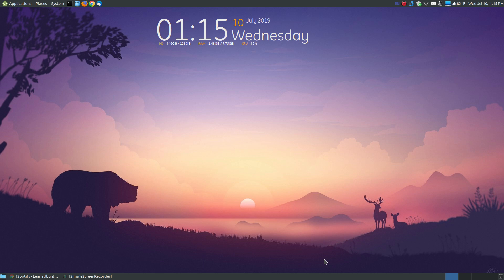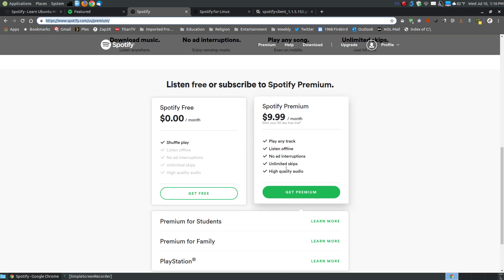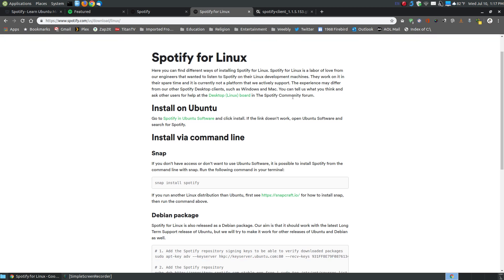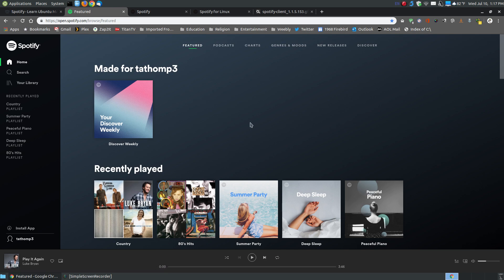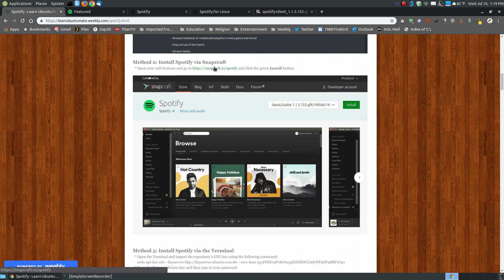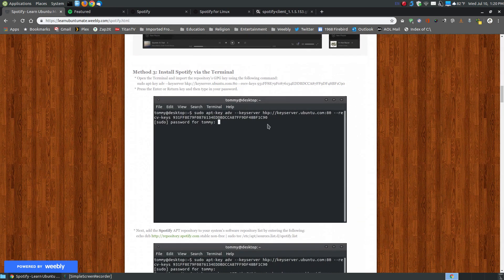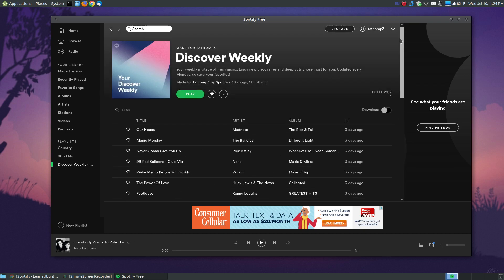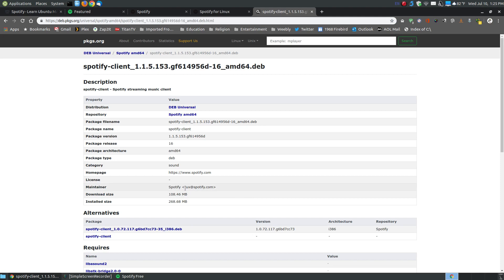Spotify Desktop Client for Linux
Spotify is a digital music service that allows you  to play millions of songs for free. In this video I show four methods to install the desktop client on a Linux system. I also compare the desktop client to the web app.

I have illustrated steps on my website.